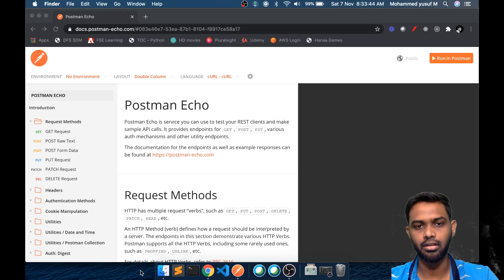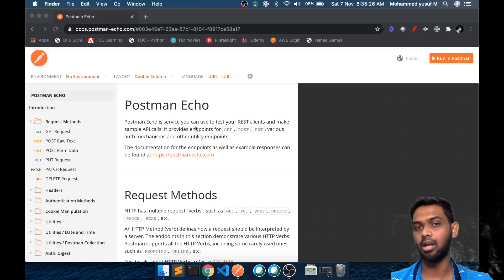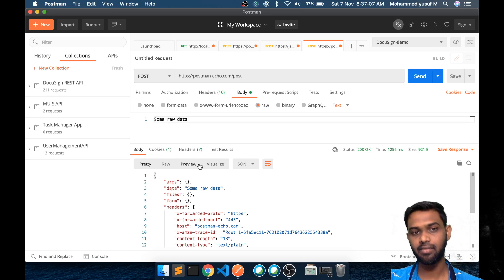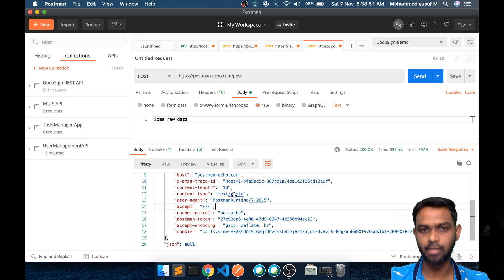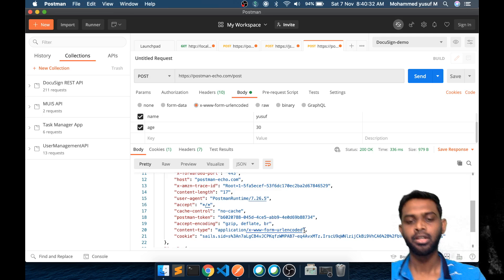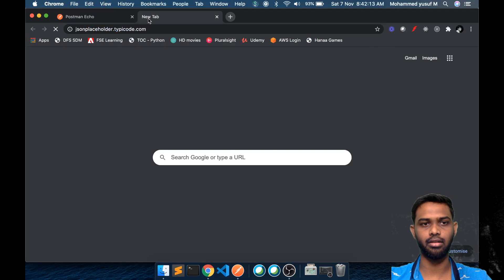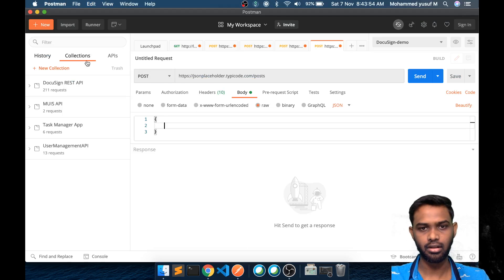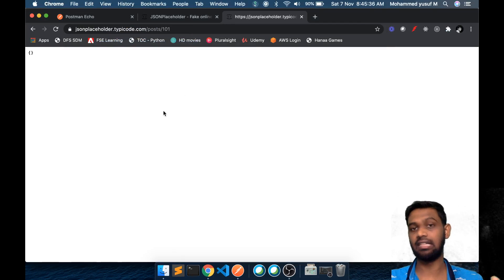Crash Course API - Part 4 | Working with POST method | yusy4code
Hello Friends, This is 4th part of our Crash Course on API. Here we will learn how to test a POST endpoint using Postman and learn different option we have while calling POST method.